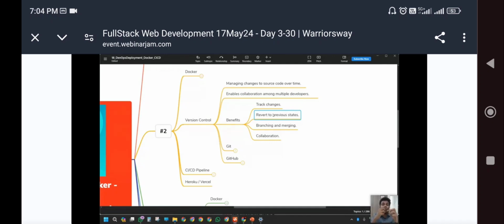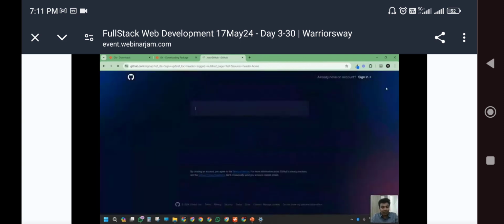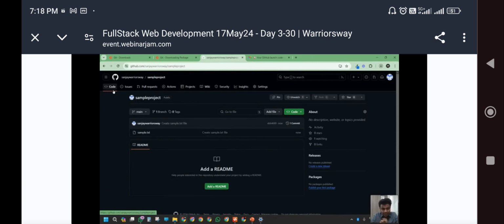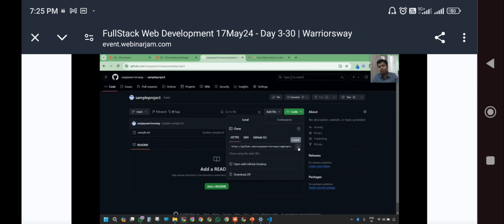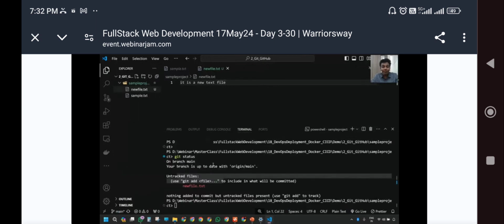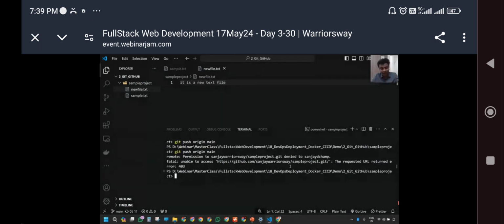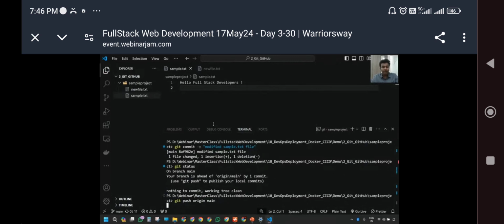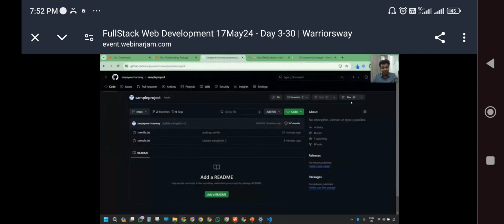day 18.2full stack webdevlopment class